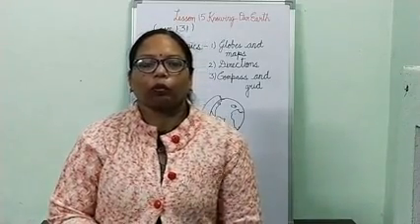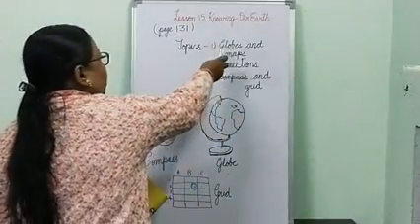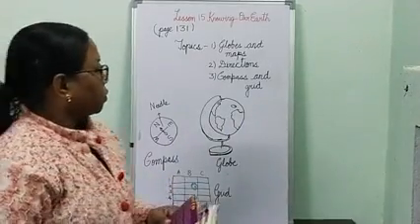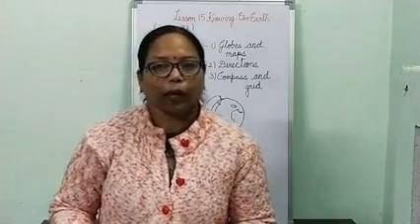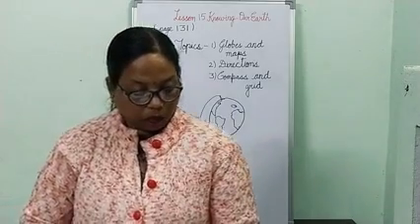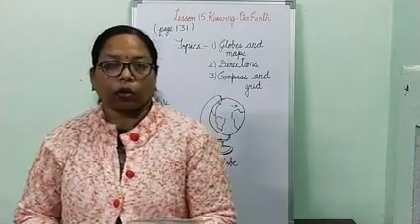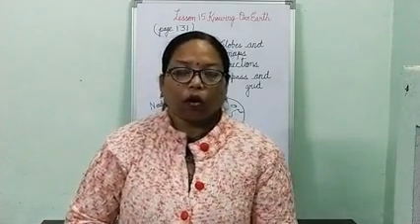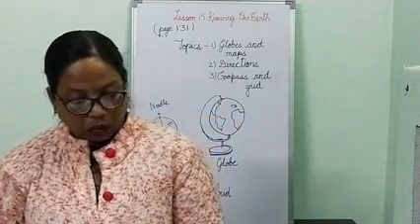III SST Part 49